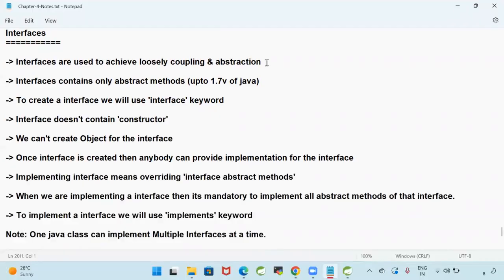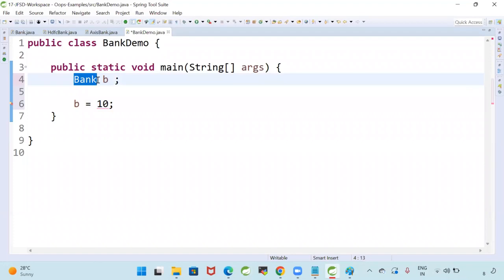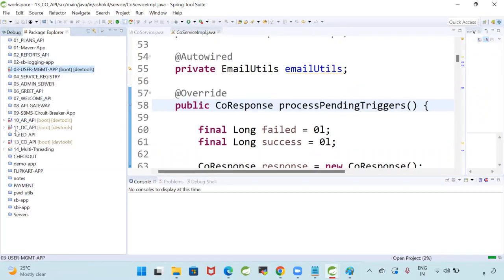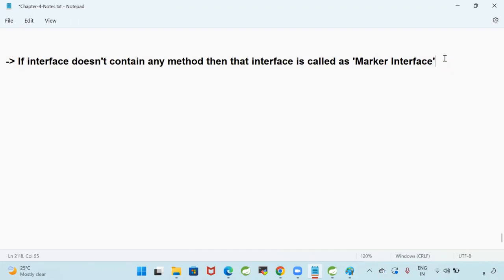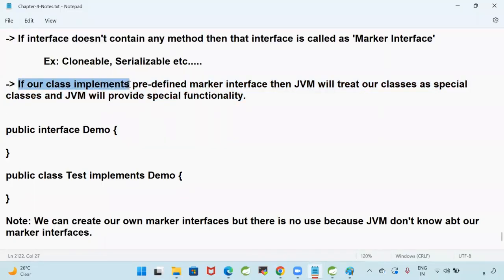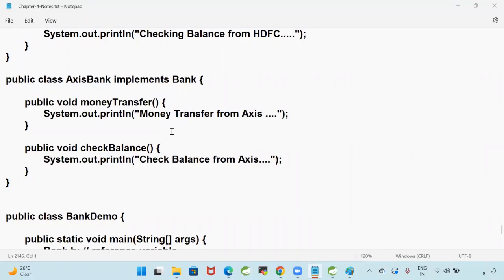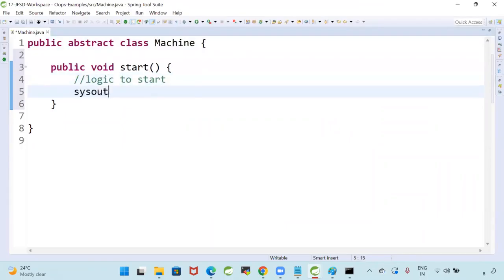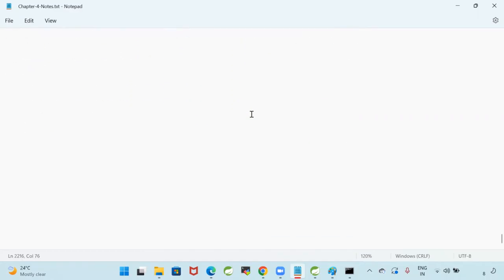CORE JAVA Session 45